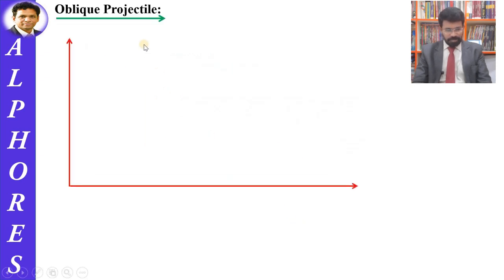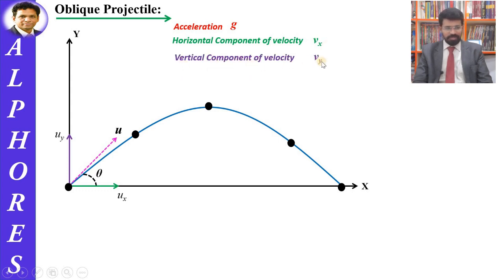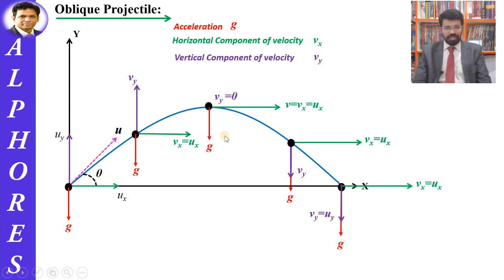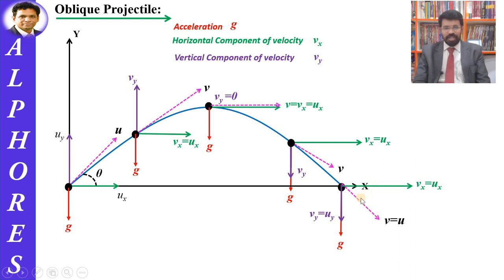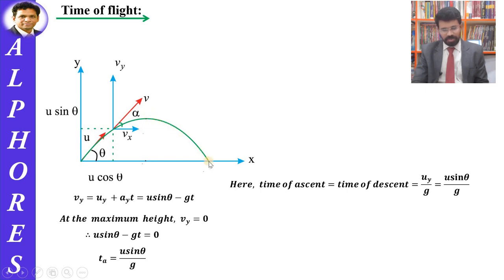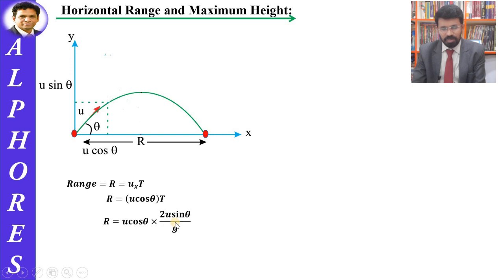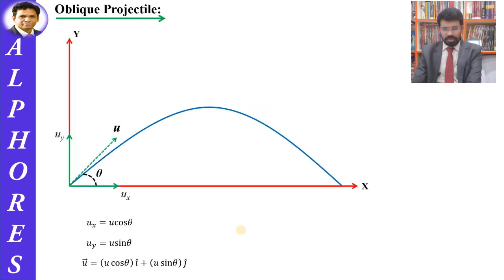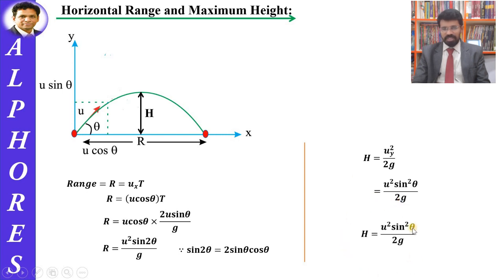NEET | PHYSICS | CLASS XI | SESSION 49 | 10.08.2020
oblique projectile